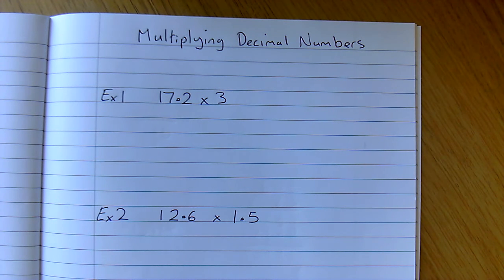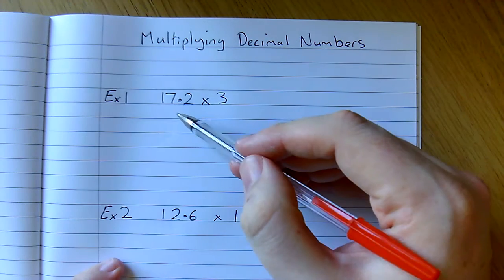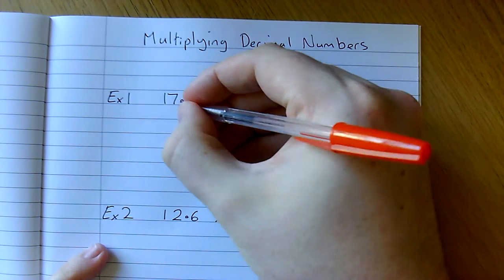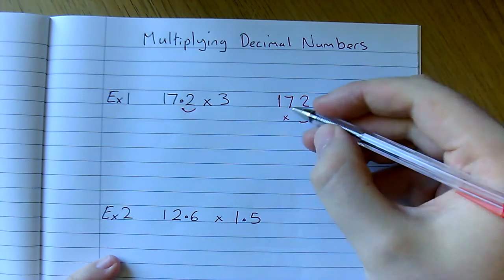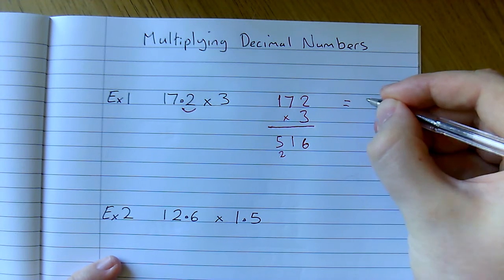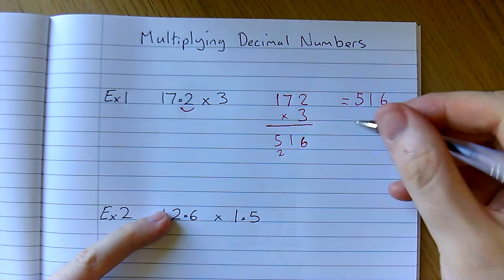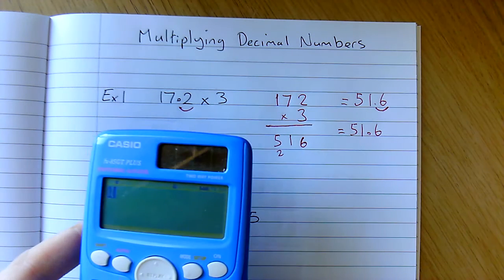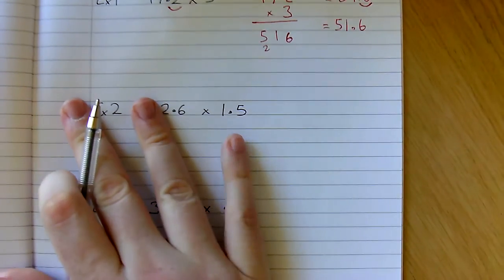Multiplying Decimal Numbers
A short video on how to multiply with decimal numbers